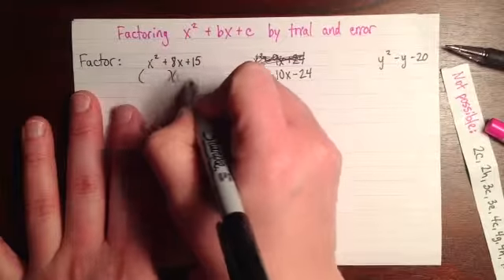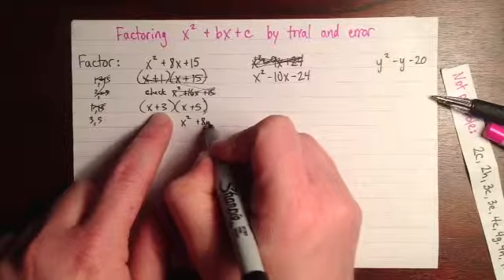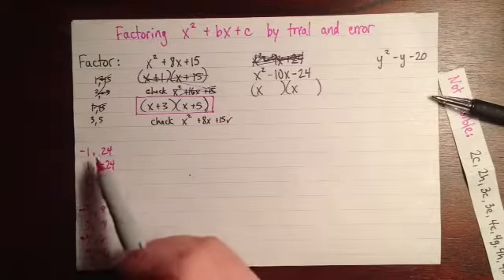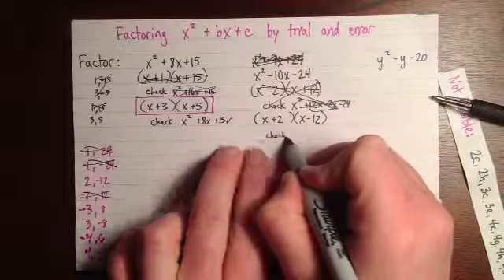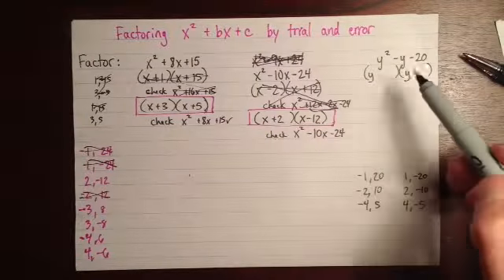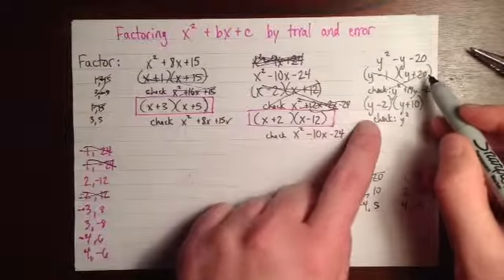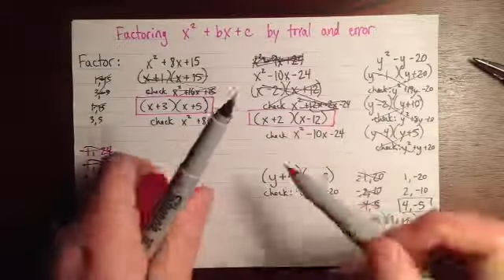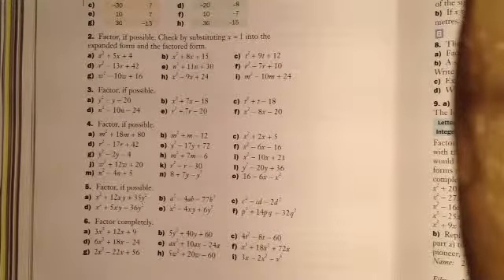QUADRATICS - Solving quadratic equations by factoring 1A